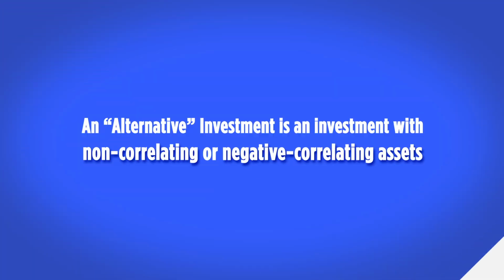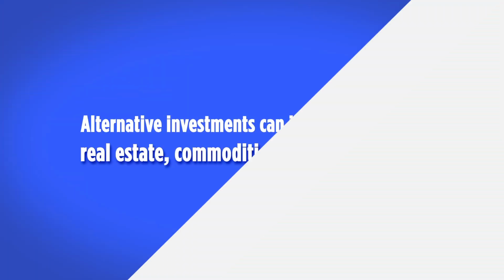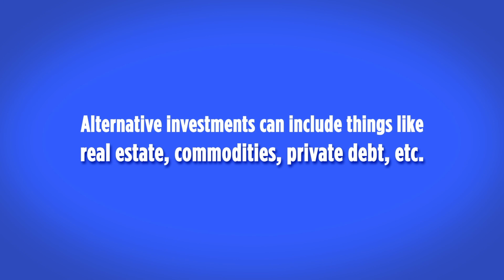What Is an Alternative Investment? - Lucia Capital Group Weekly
Make Lucia Capital Group your first stop on the path to retirement. Watch live shows, view video clips on demand, and read our informative articles to get educated today! for more

Securities and advisory services offered through LPL Financial, a registered investment advisor and member FINRA/SIPC.